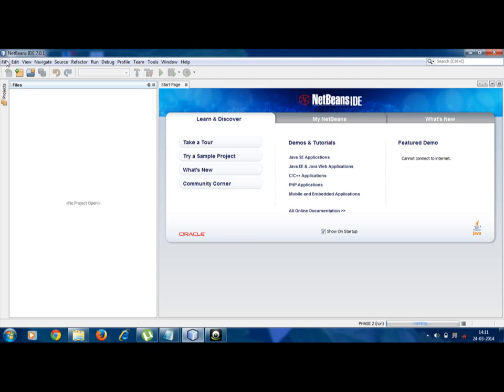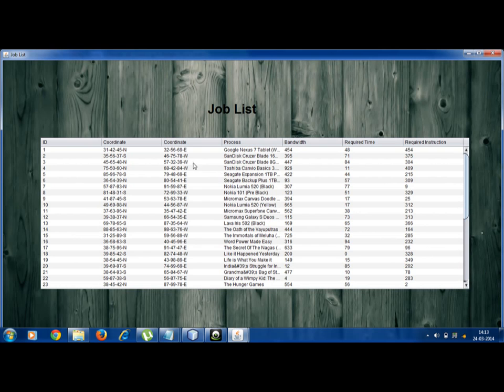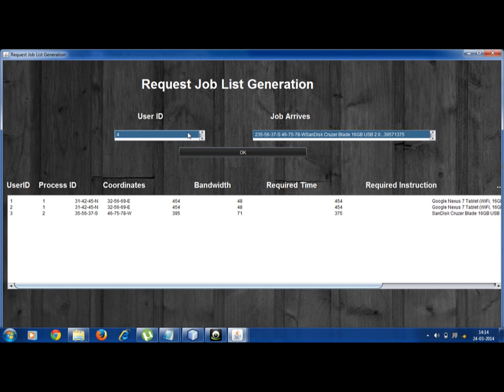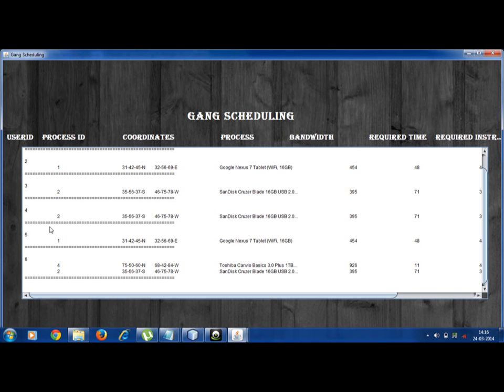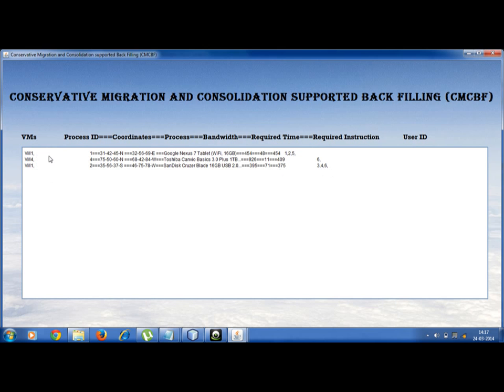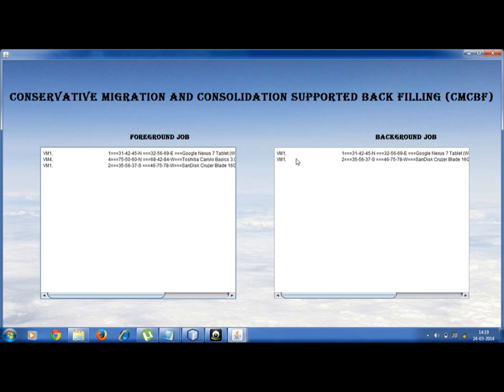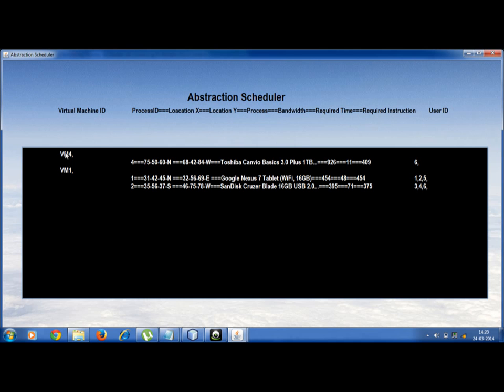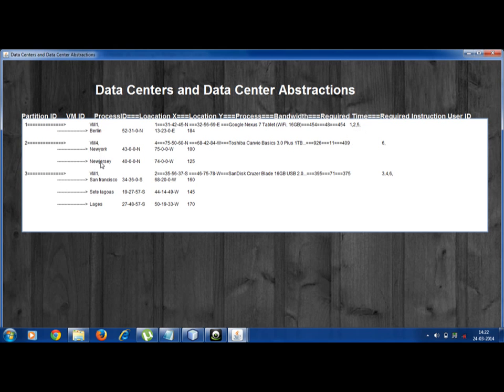SIZZLING CLOUD B Parkavi, G Malathy